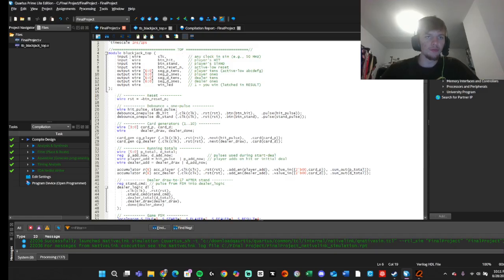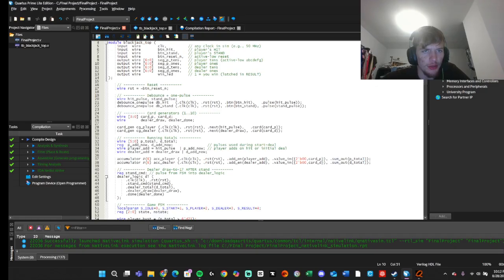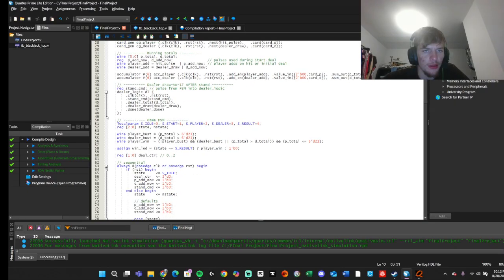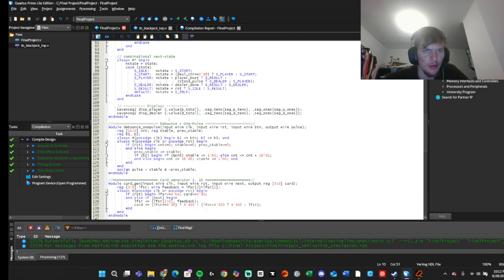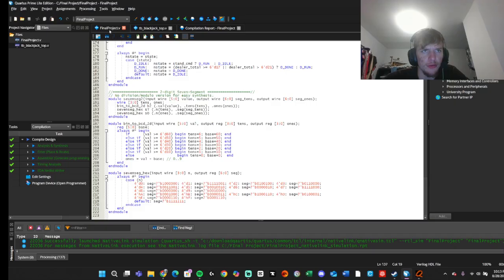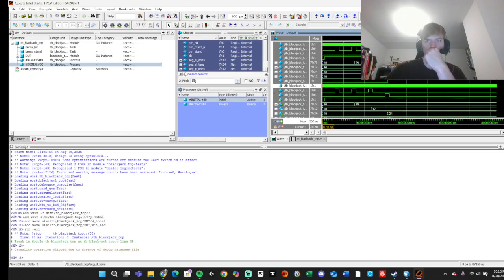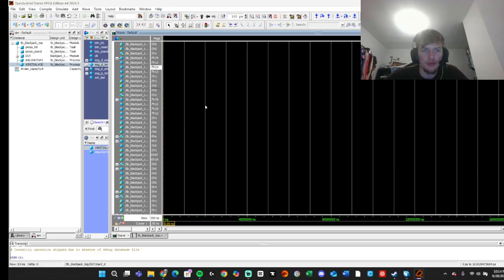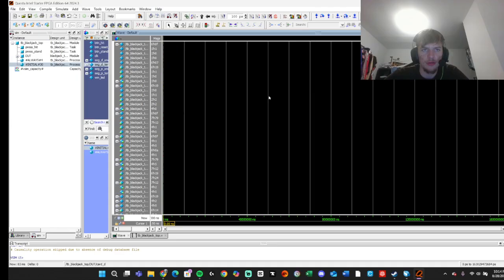Assignment 8 - Project progress demonstration video- Troy Bach